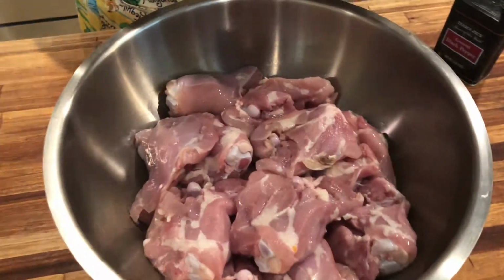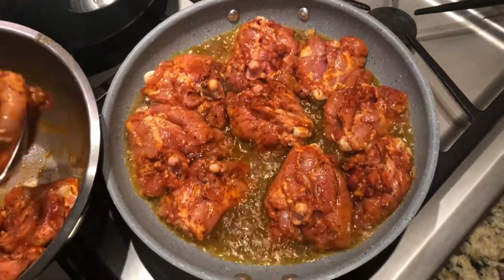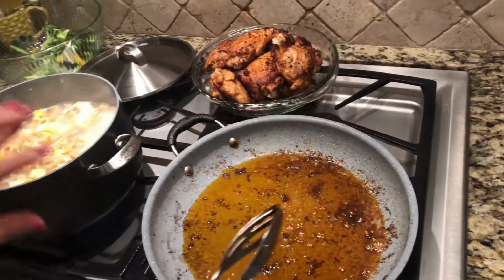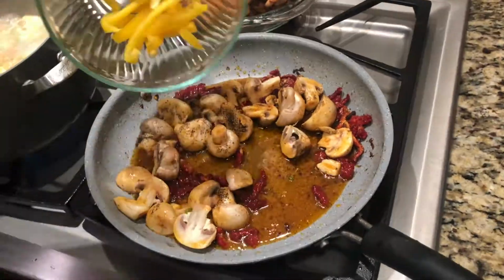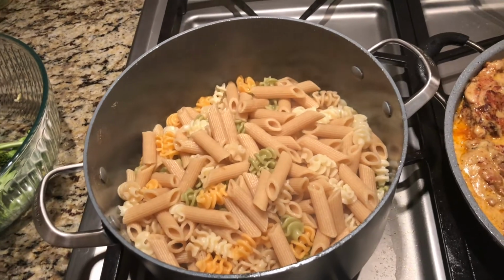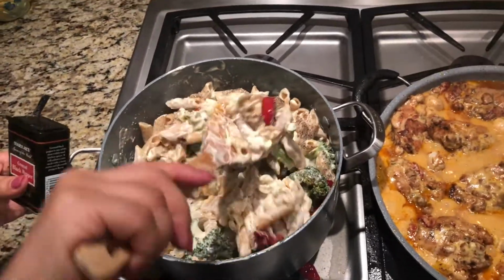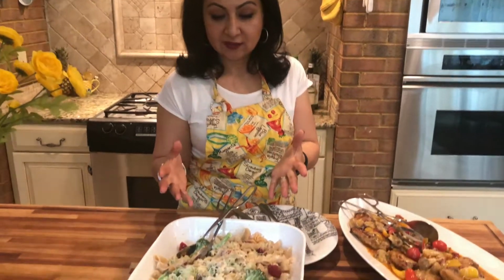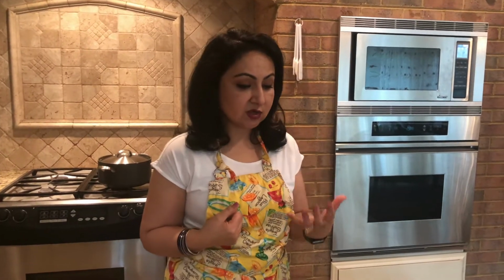Chicken and Pasta Dinner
Hi there,
This recipe  takes only 30 minutes from start to finish. The tender chicken, delicious pasta, flavorful veggies, melted cheese and creamy sauce make this meal exceptional.

Ingredients:

Pasta:
1/2 cup (6 oz) veggie organic pasta
15 oz jar of Alfredo pasta sauce
1 cup broccoli'1/4 cup sun dried tomatoes
2 TBSP olive oil
chili pepper (optional)
salt and pepper
4 cloves of garlic

Chicken:
2 pounds chicken thighs
1/2 bell pepper
1 cup mushrooms
8 oz Alfredo pasta sauce
1/2 cup cherry tomatoes
2 TBSP olive oil